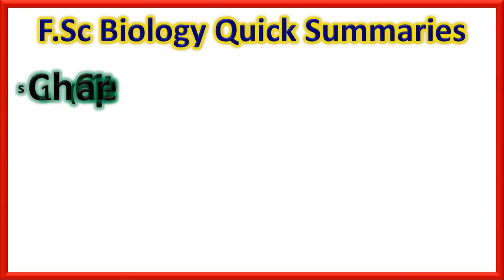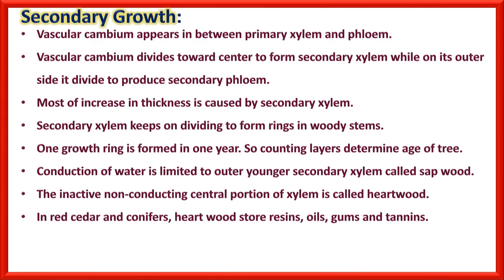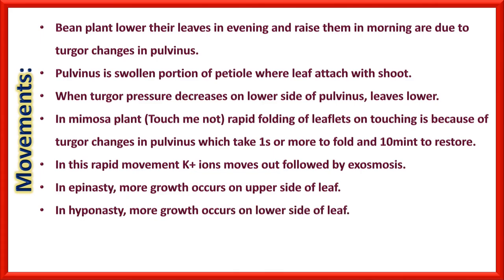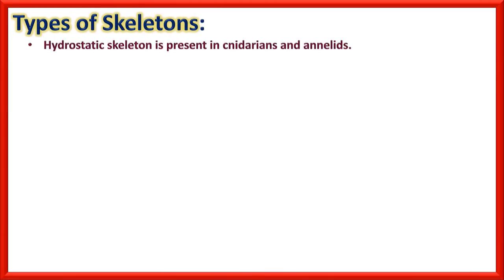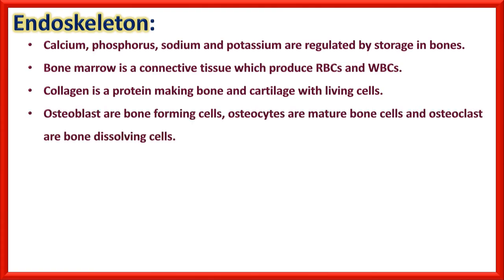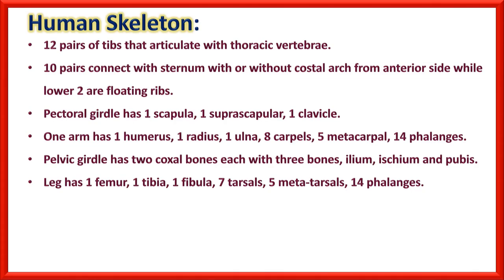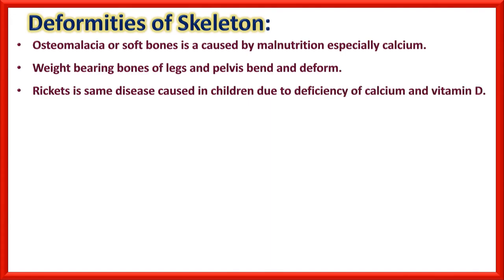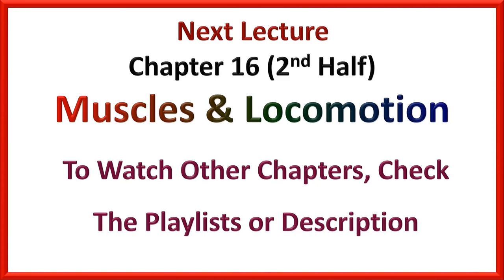FSc II Biology Chapter 16 (1st Half) | PPSC Lecturer Zoology & Biology Preparation 2020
PPSC Lecturer Written Test for Zoology & Biology include more than 50% MCQs from FSc Biology Part 1 and 2. Here is the complete to the point summary of chapter 16 Support & Movement (1st Half) F.Sc Biology II with all concepts and facts included. You shall love to learn and prepare in no time.